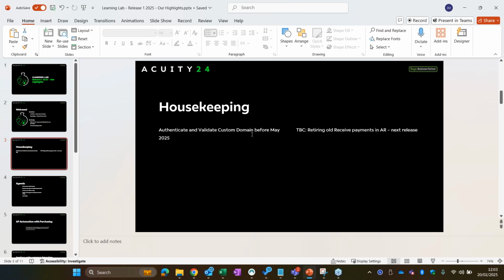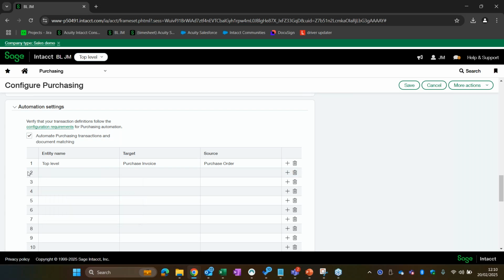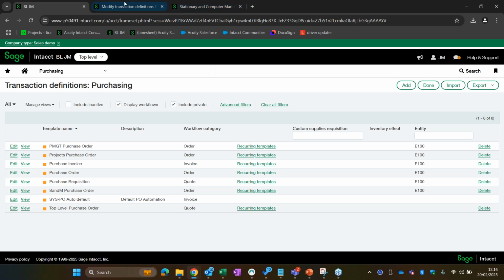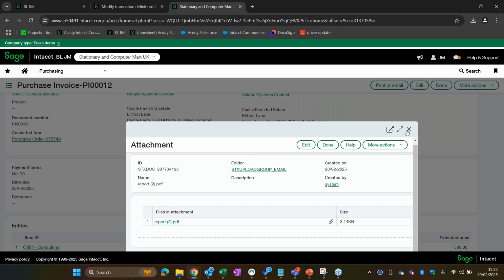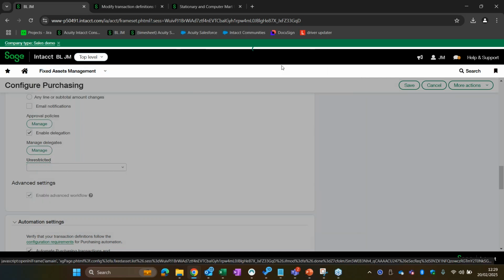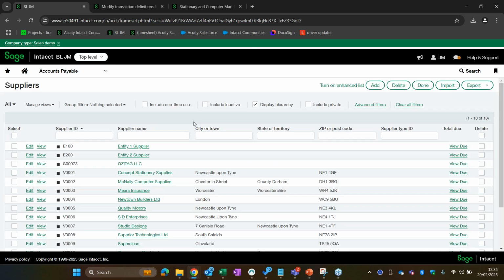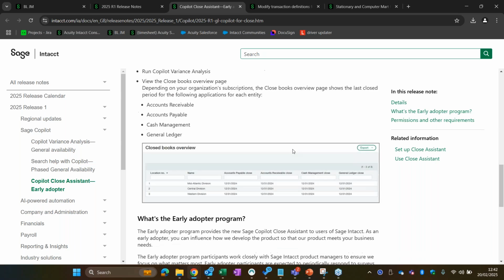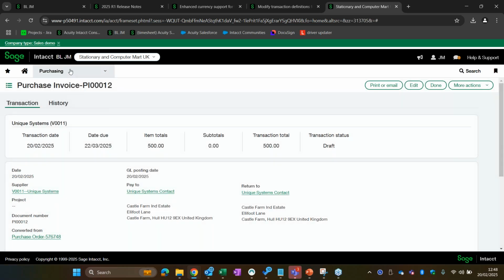Sage Intacct Learning Lab – 2025 R1 Release – Our Highlights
Watch the on-demand Sage Intacct Learning Lab: 2025 R1 Release – Our Highlights webinar to explore the key features and enhancements in the latest release to optimize your Sage Intacct experience.